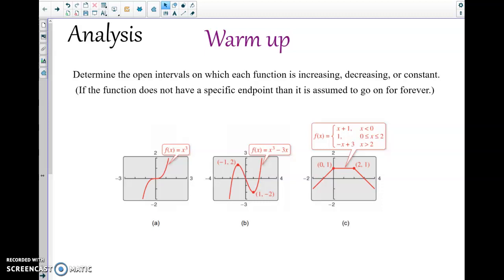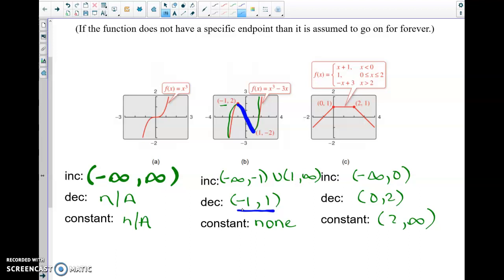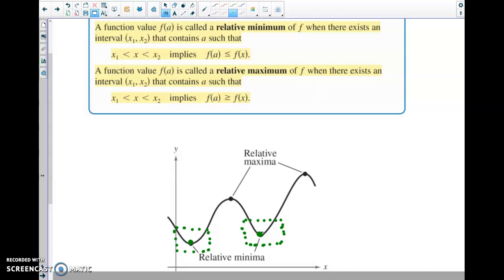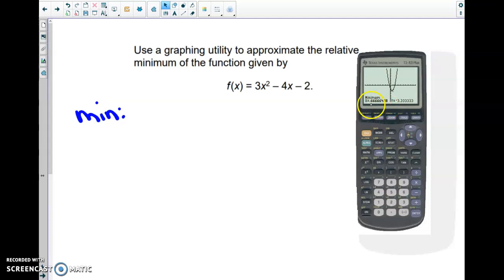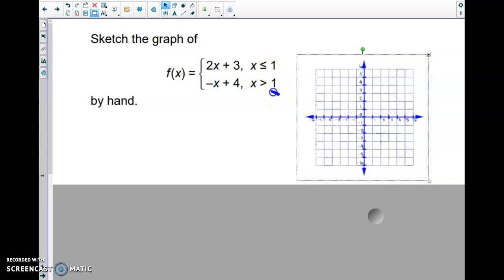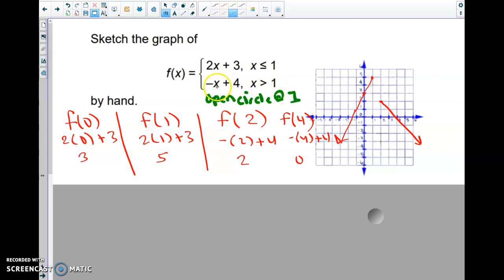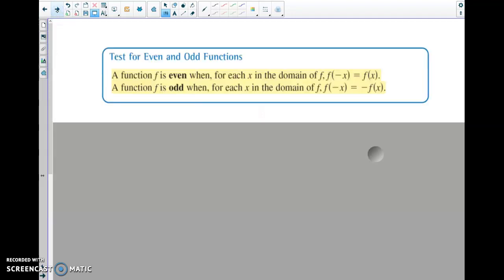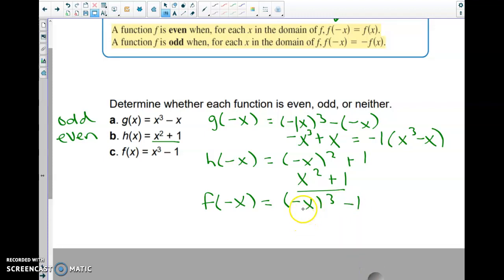MA 1.3 part 2 notes